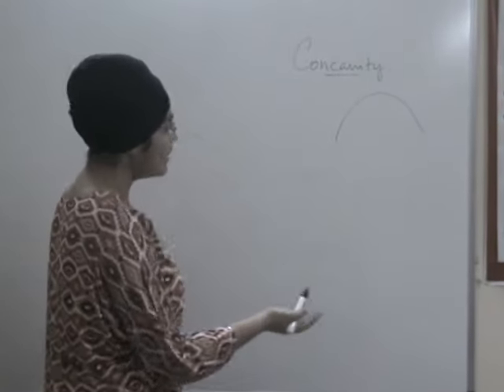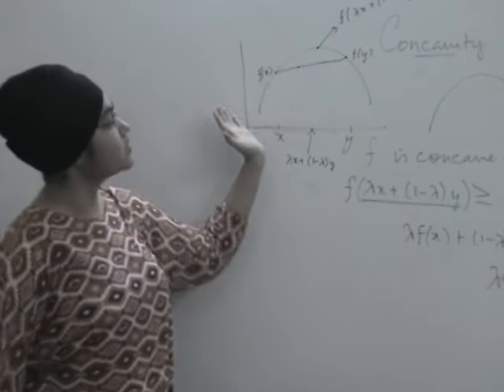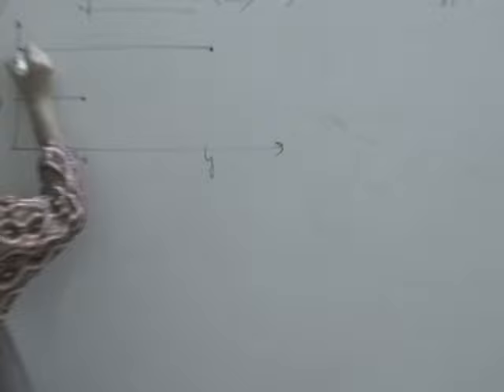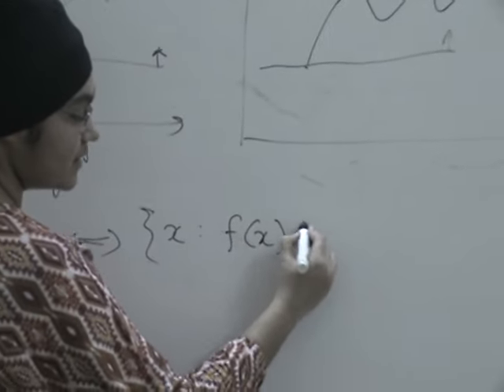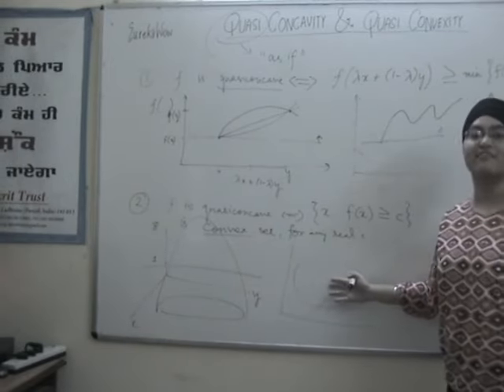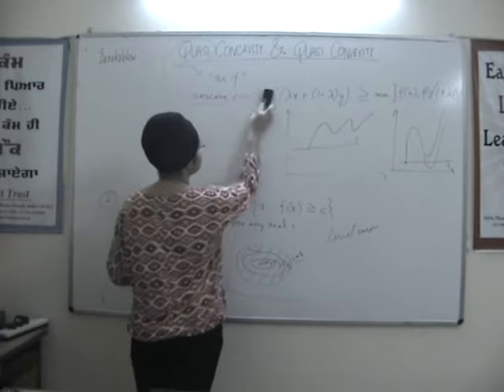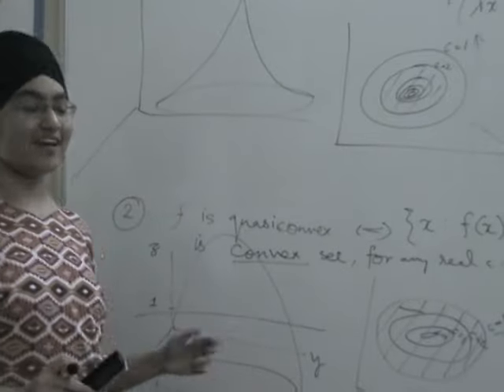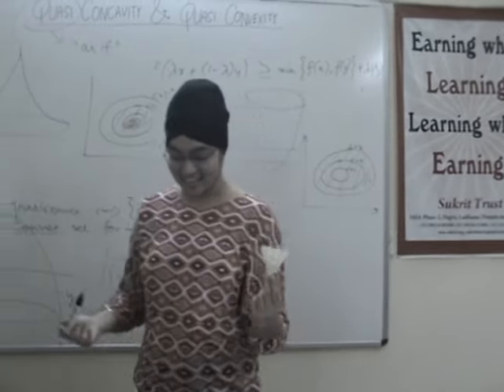Quasi Concave and Quasi Convex Functions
This video introduces widely used concepts of quasiconcavity and quasiconvexity in economics through a mathematical as well as graphical explanation.
I owe my vivid understanding of this topic to my teacher, Dr Pankaj Tandon, Boston University - especially the example of pear which added to the richness of the concepts. Sincere thanks to him.
- Jalnidh Kaur (Presenter in the video)

This video is part of Eurekawow seniors-teaching-juniors-learning-project. To know more about us, log